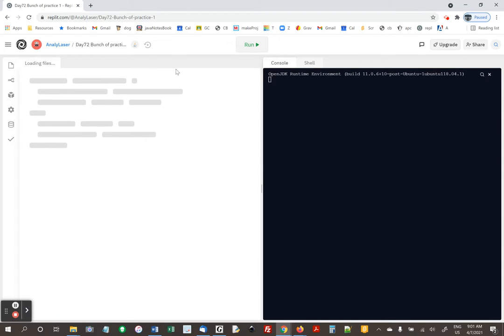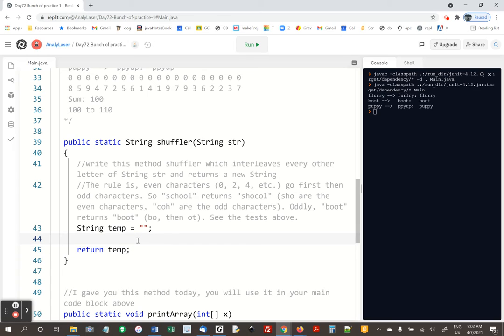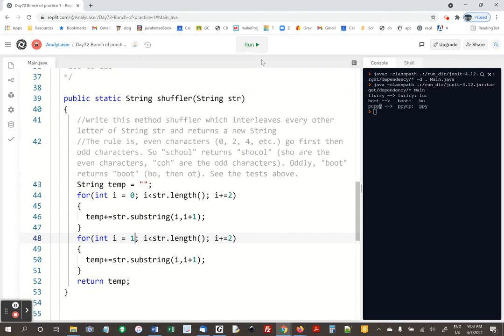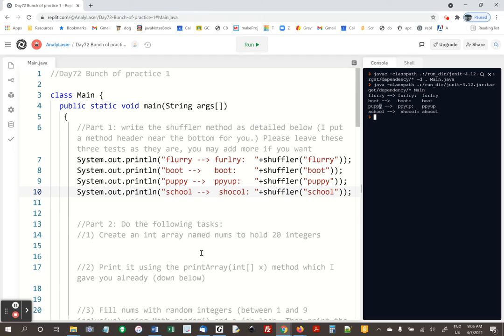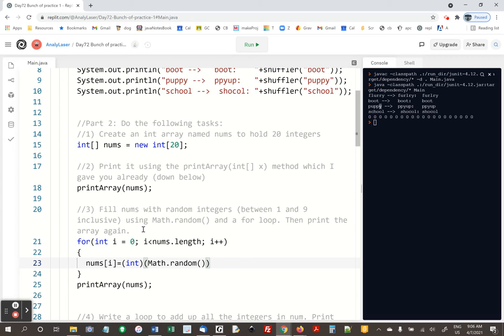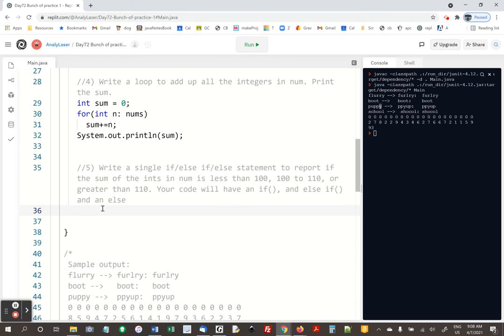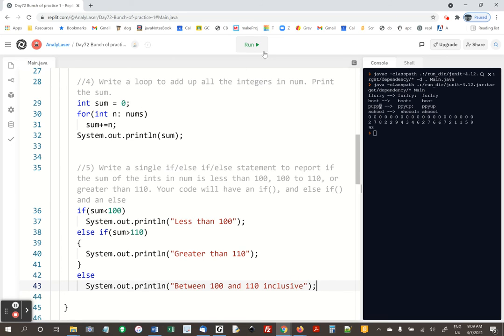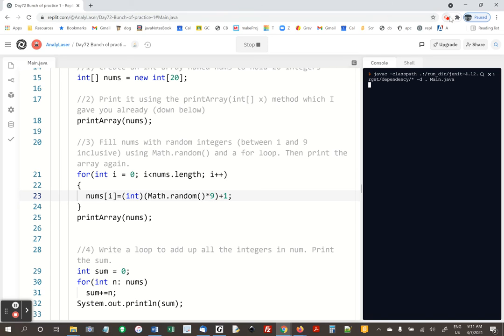Day72 Bunch of practice 1 worked out